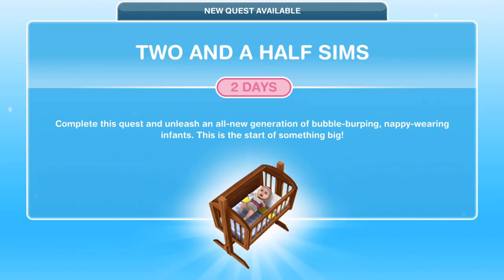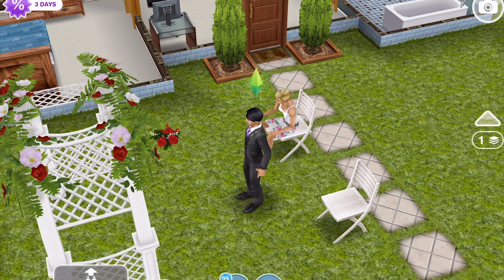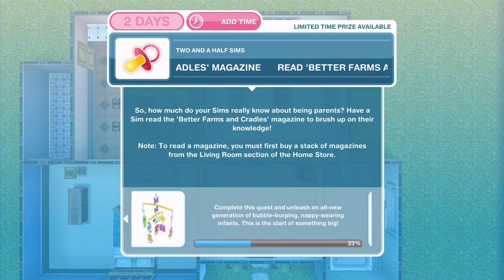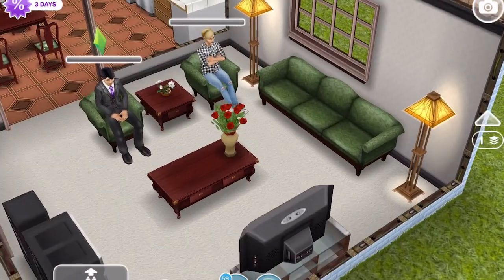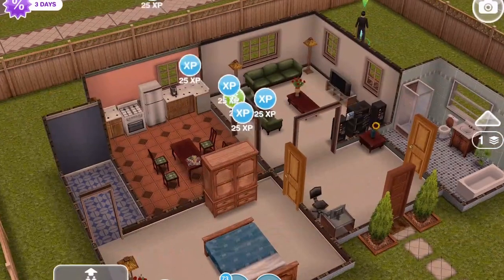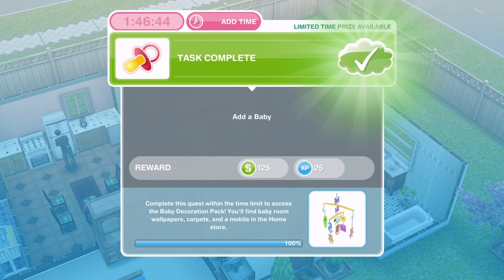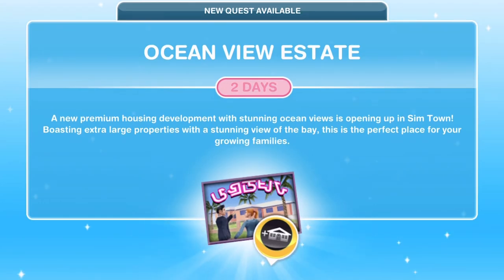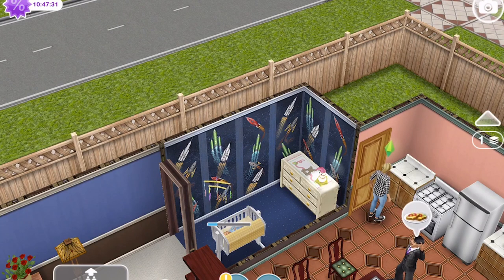Sims Freeplay 👫 Lets Play Together #5 👶🏼 TWO AND A HALF SIMS QUEST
We have started the Sims Freeplay from the very beginning, completing all the main quests, discovery quests and events.  This series is YOUR series. Let me know if you would like a Sim named after you, what you would like them to look like, who their family are, are they married, have kids, have an enemy in the town.
This is a walkthrough of a quest in the game - Two and a Half Sims. It is available from level 8 onwards. You will unlock the ability to have babies after completing this quest and if it's completed within the time limit the prize is a baby decoration pack which includes a mobile, wallpaper and flooring.

Vlogging Camera
Editing |

Music Credits